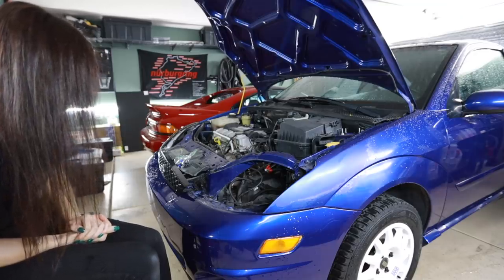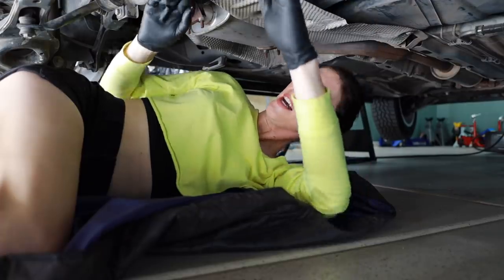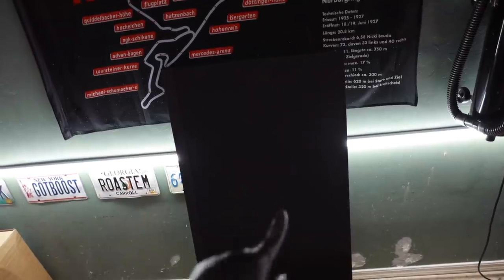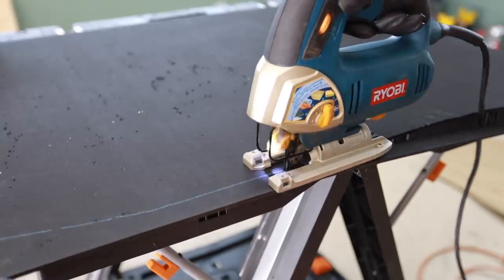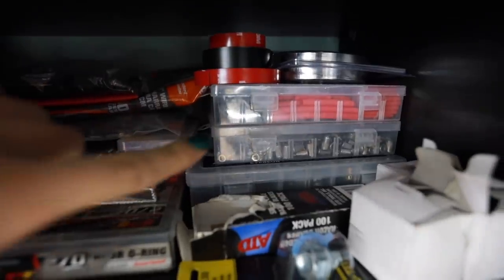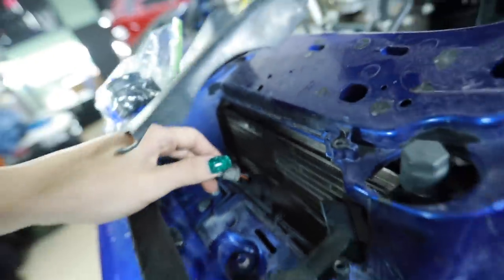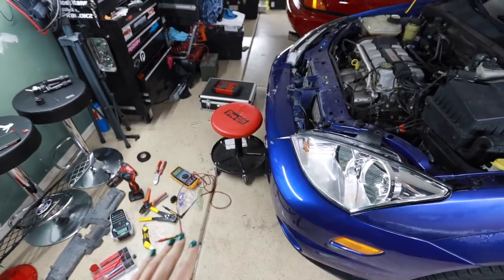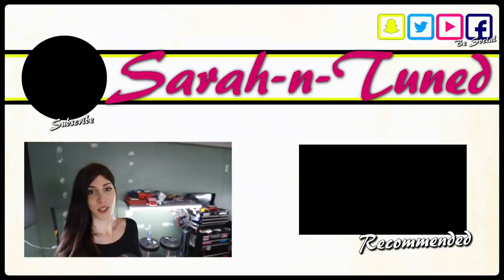The Fabrication Process Begins! // Rally Skid Plates & EU Spec Lights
Starting fabrication of the flat floor/underbelly skid plates from 3/8" HDPE on my Ford Focus SVT Rally Project. As well as converting the wiring to accept EU spec Focus ST170 Headlights.

Britt F.
Chad B.
Charles W.
Col. L.
Curtis S.
Daniel F.
Darren M.
Dave
David L.
Jeffrey P.
Josh H.
Kevin C.
Mark L.
Nenad R.
Ray I.
Terry S.
Todd C.